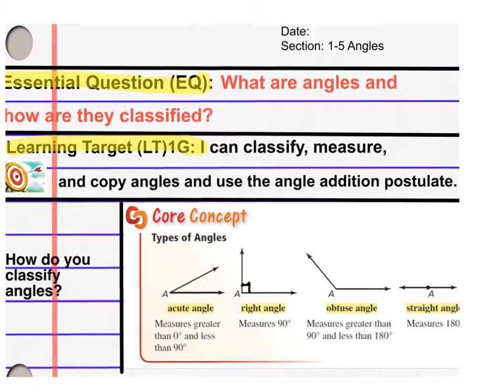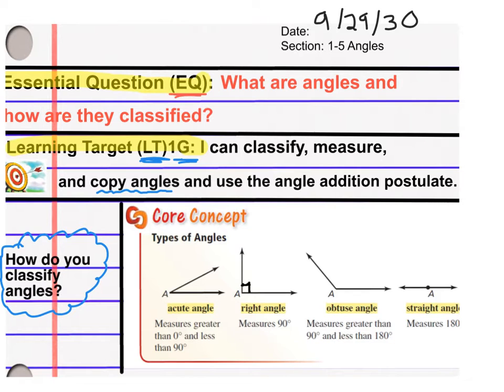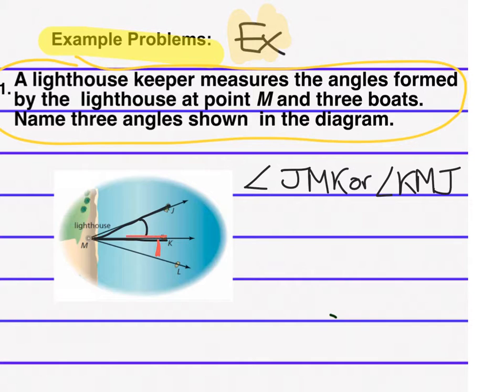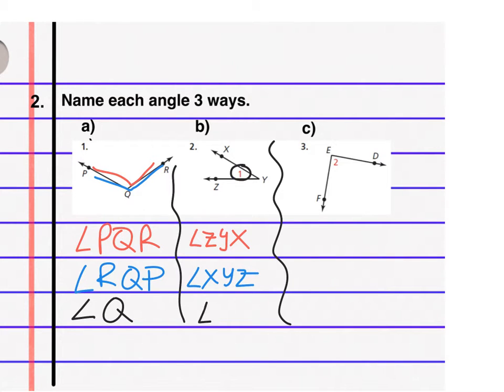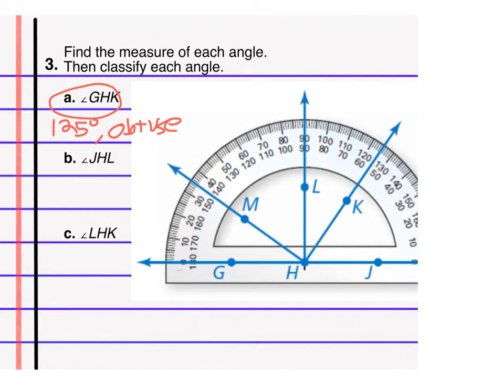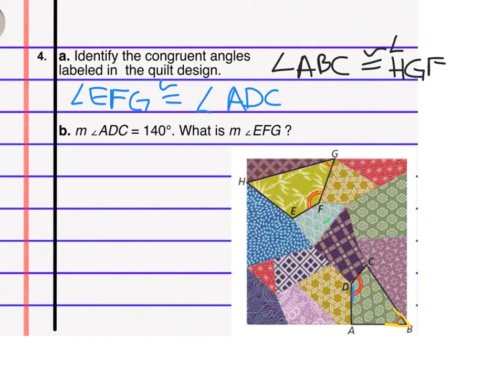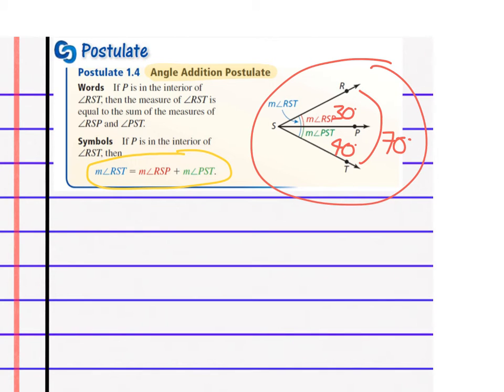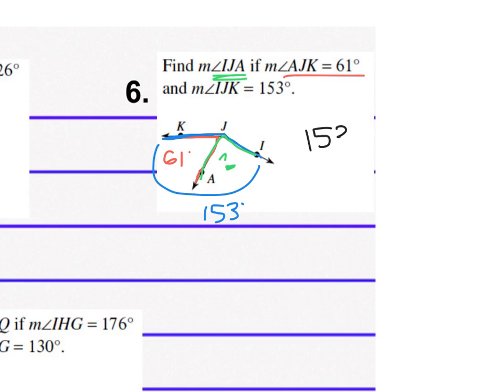1-5 angles part 1